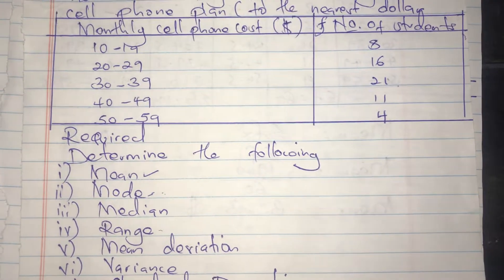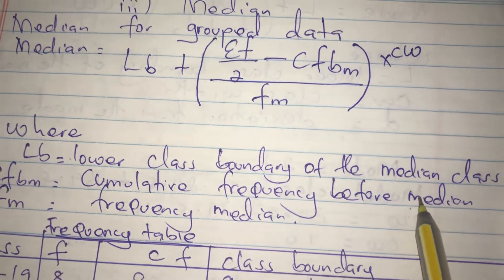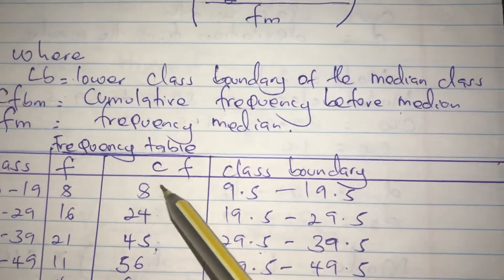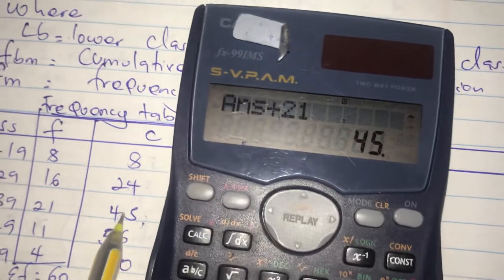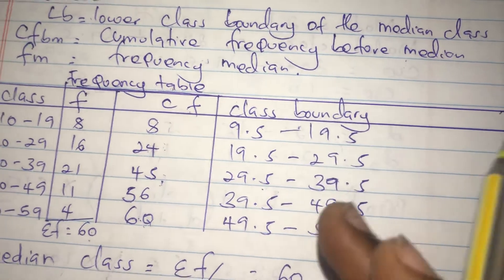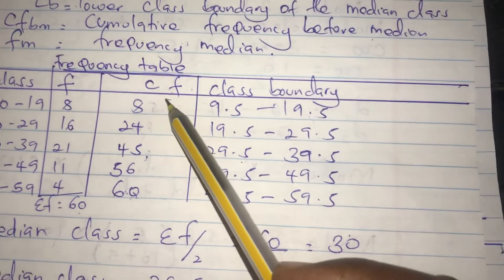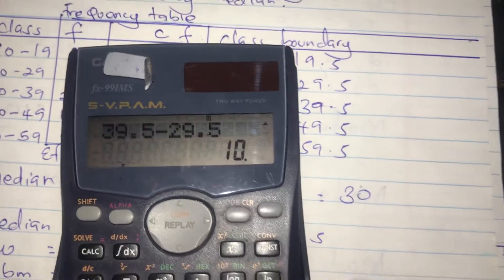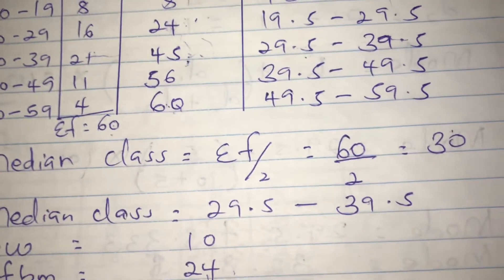Median for grouped data (business statistics @NAISHAACADEMY )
Measures of central tendency in business statistics (@NAISHAACADEMY )